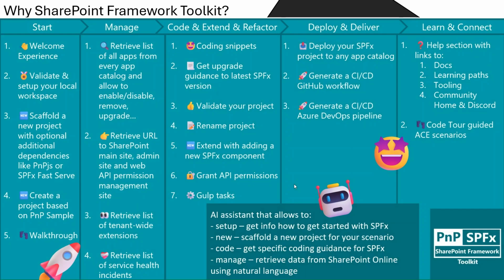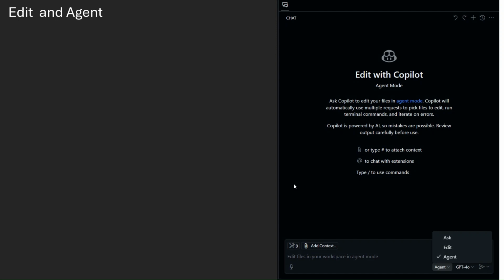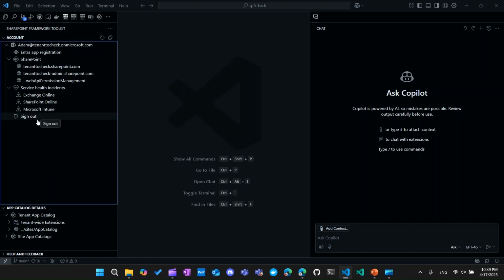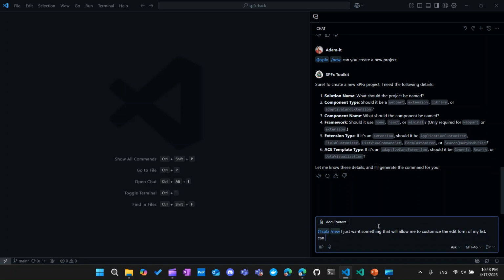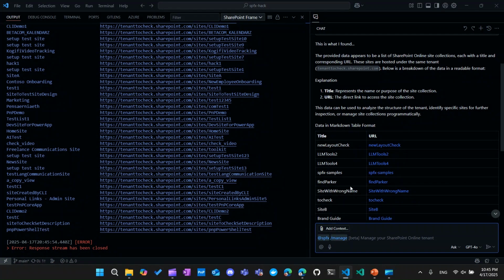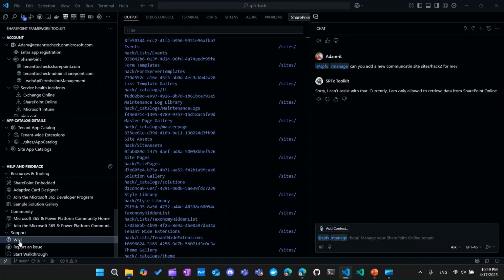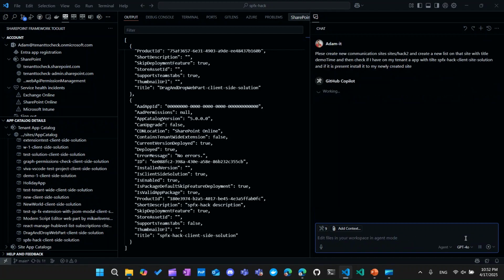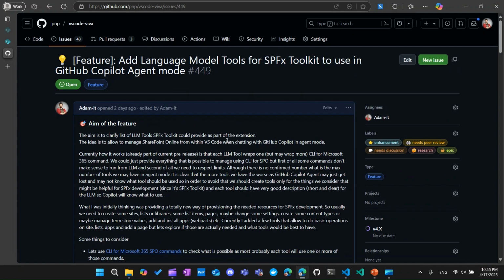SPFx Toolkit - Boost your SPFx development with AI capabilities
📺 This video demonstrates SPFx Toolkit VS Code extension AI capabilities. In this recording, you will find out how you may use GitHub Copilot Chat to help you set up your local workspace, create a new SPFx project, retrieve information from your SharePoint Online tenant, and also manage it by creating sites, lists, and adding apps, all using AI.

📖 Agenda
00:00 Introduction
05:50 Demo
07:11 New command
10:50 Manage command
16:53 LLM Tools

🧑‍🤝‍🧑 Demo presenter:
• Adam Wójcik (Microsoft MVP (M365 Development) | Maintainer - CLI for Microsoft 365 | PnP Team Member | Dev) -   / adam-w%c3%b3jcik-9b7777a6

Sharing is caring! You Rock! 🤩